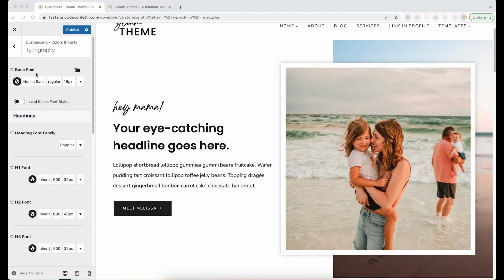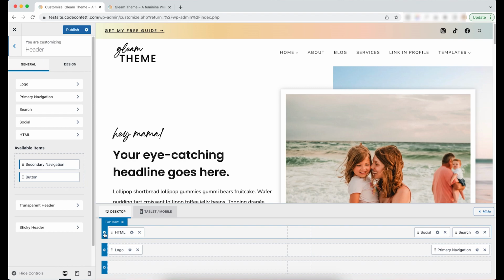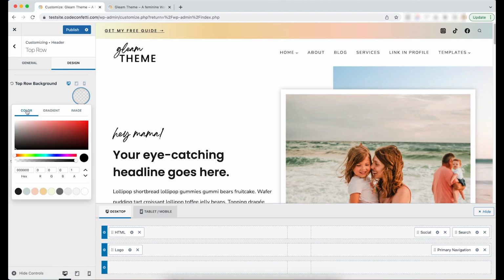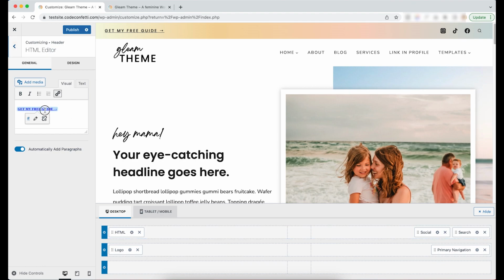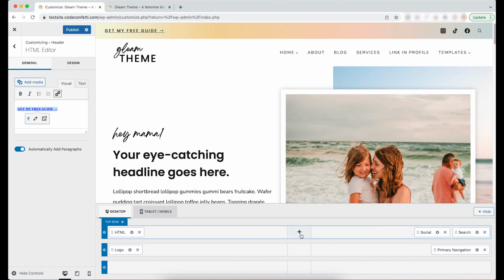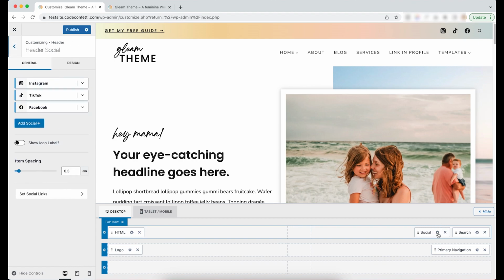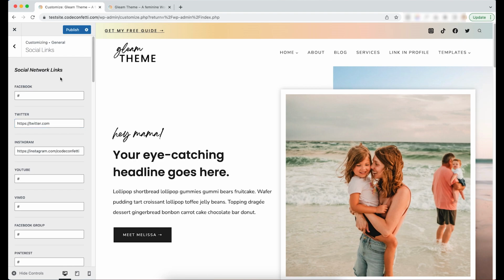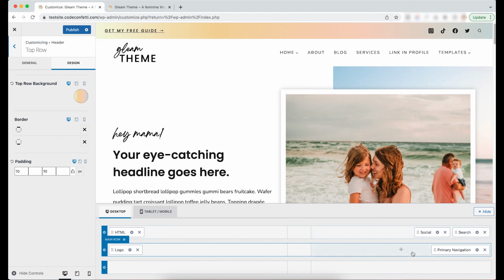6 Edit Your Header | Gleam - Kadence Child Theme | Code+Confetti